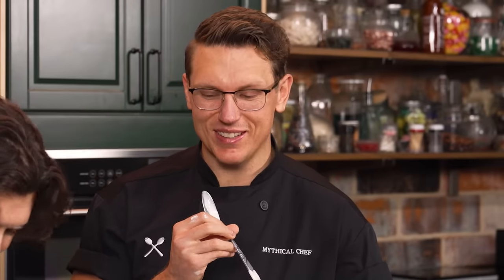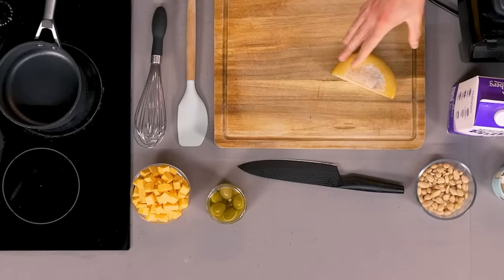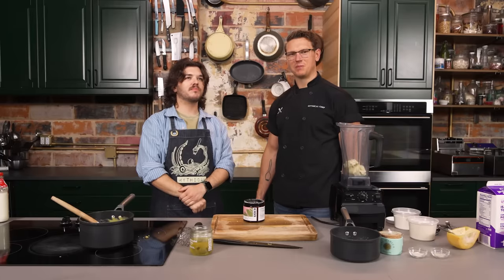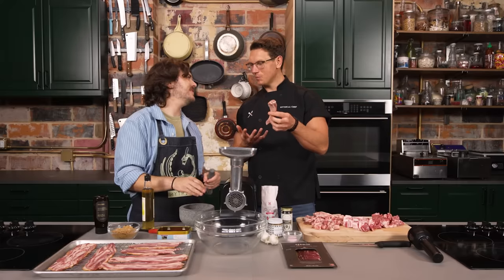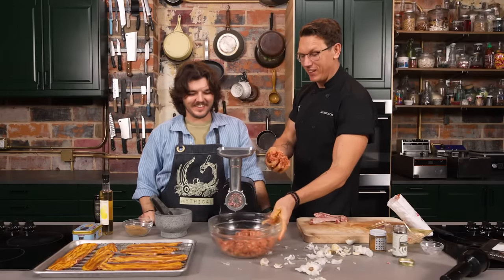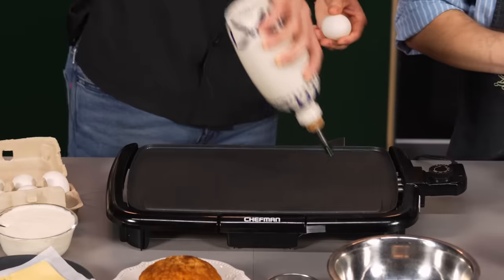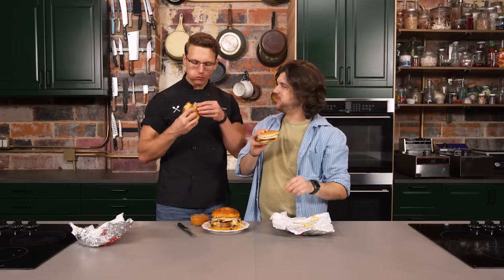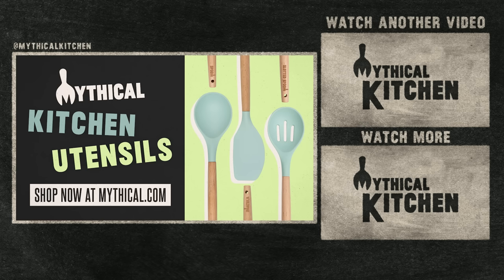$231 Wendy's Breakfast Baconator Taste Test (ft. Chase Hilt)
Today, Josh and Chase are fancifying Wendy's to create a #231 Breakfast Baconator!! FANCY FAST FOOD!!!